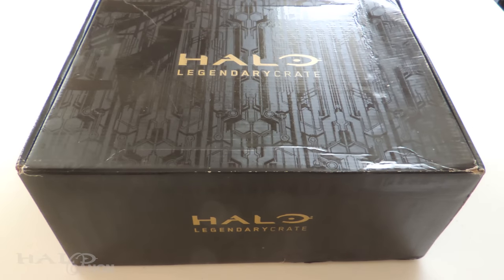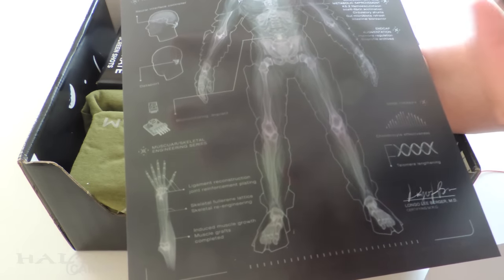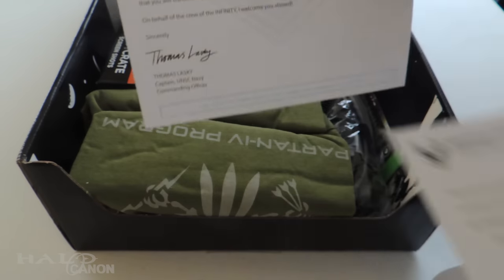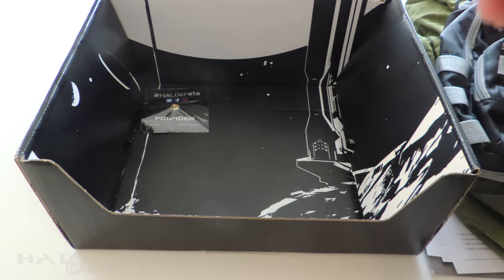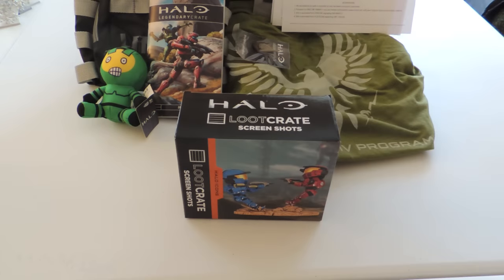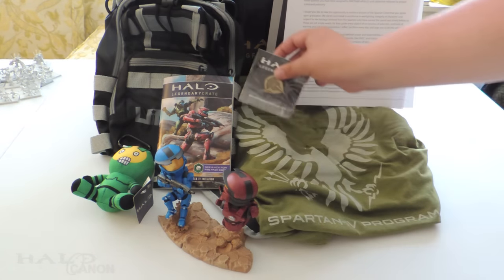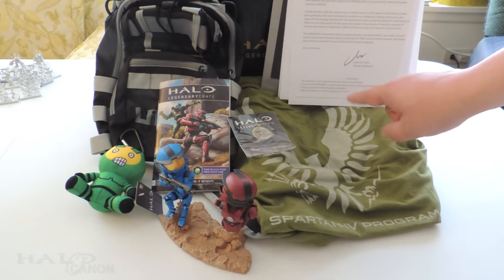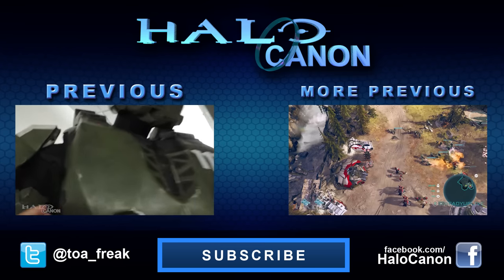Unboxing - Halo Legendary Crate: Spartan-IV Initiation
I'm a bit late to the party, but let's unbox the first Halo Legendary Crate and join Fireteam Apollo.